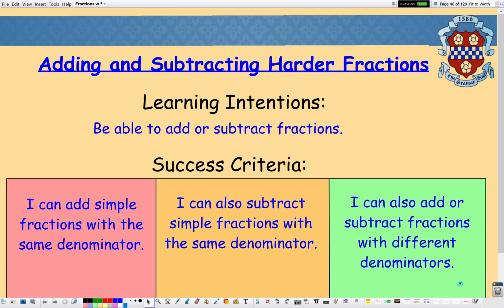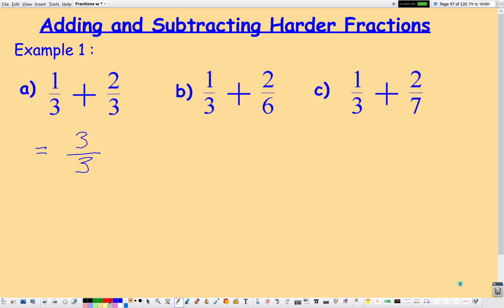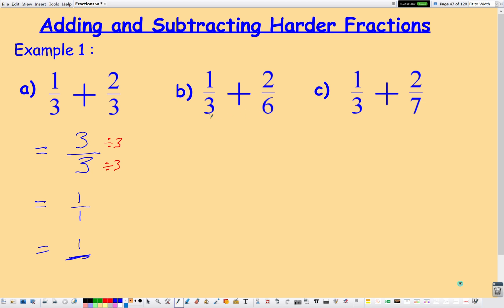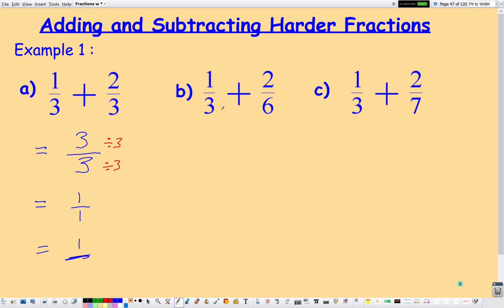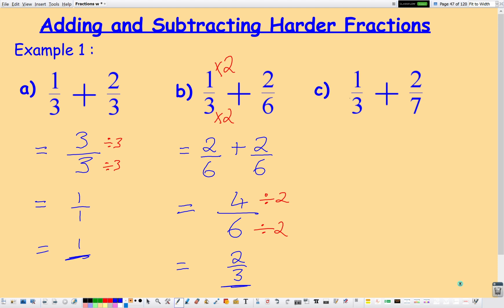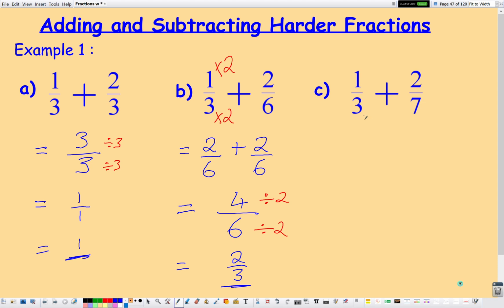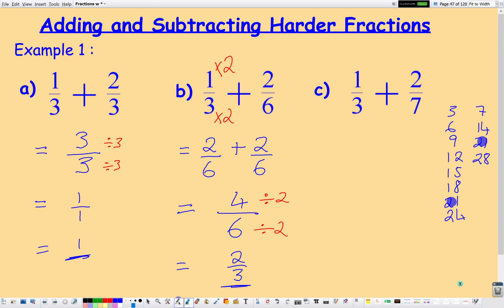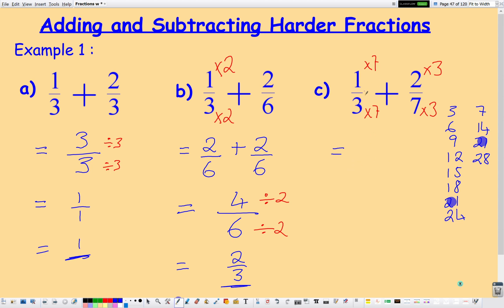Adding Harder Fractions